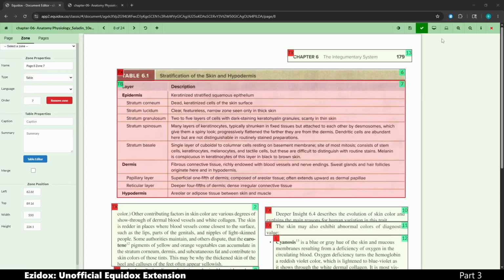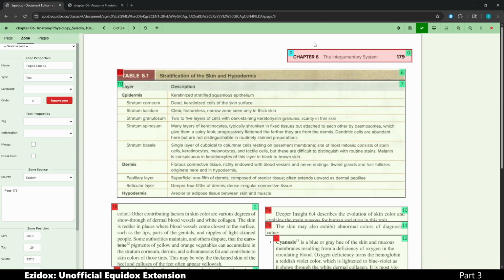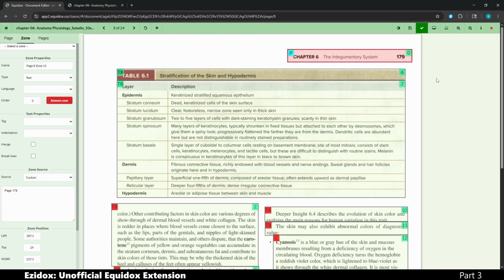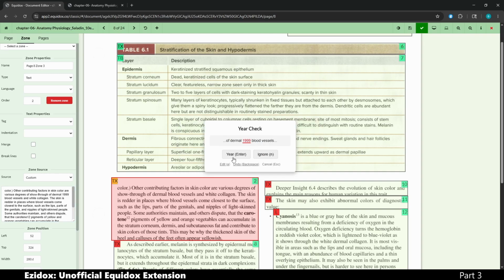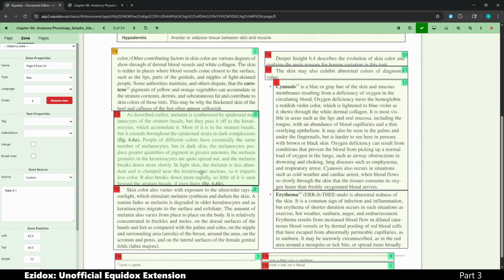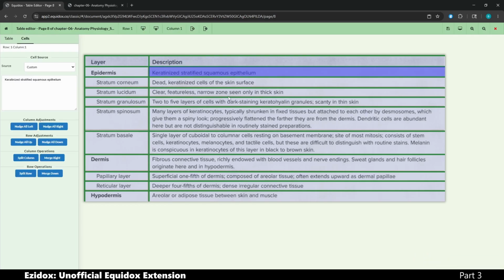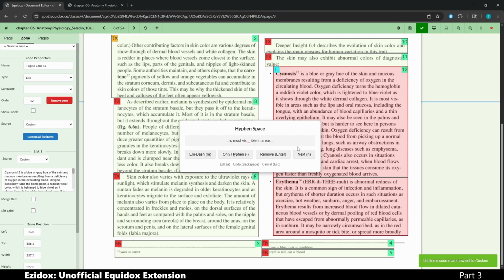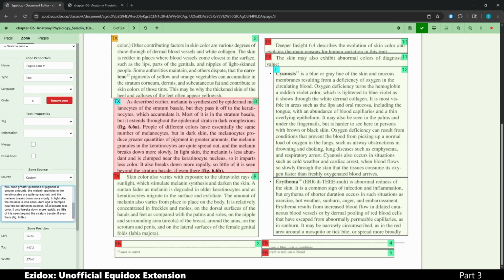Ezidox: Fix (Almost) Any Error Instantly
Third video showcasing the Ezidox extension for the Equidox PDF accessibility software. Set page numbers and fix common errors in text-based zones quickly.